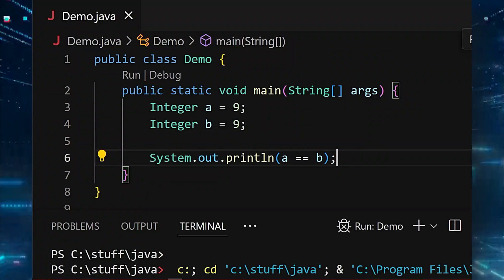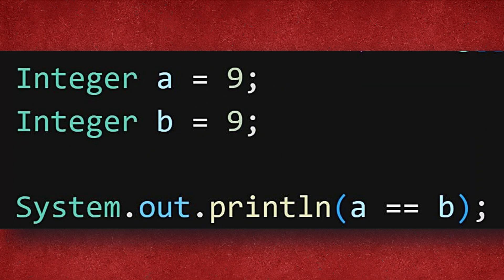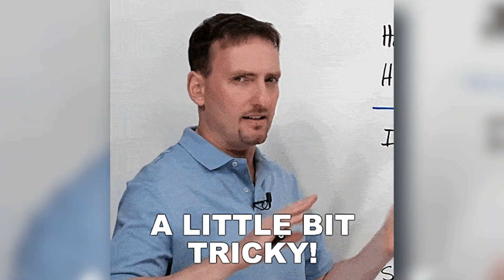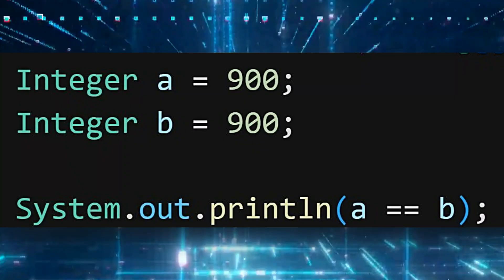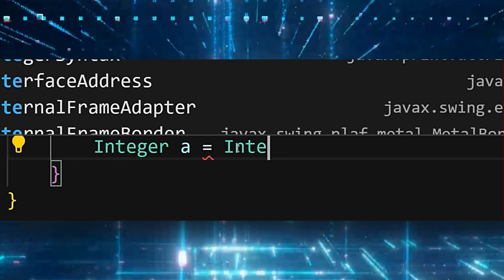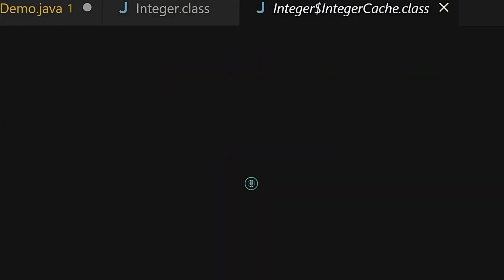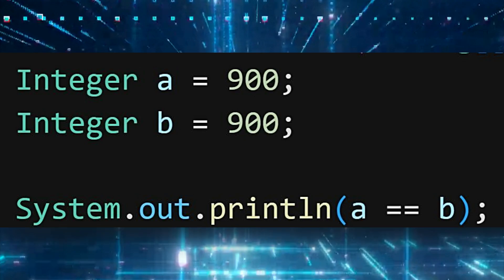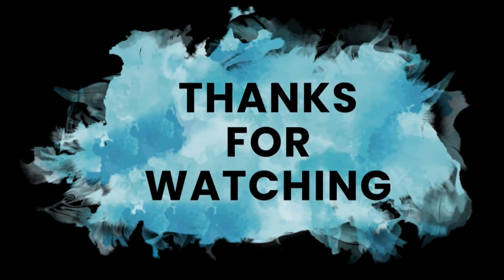Java's Weird Integer Behavior Explained - Interview Trap!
In this mind-blowing video, we dive into the fascinating world of Integer and uncover a surprising concept that will leave you in awe. Have you ever wondered why in case of Integer a = 2; Integer b = 2; a == b evaluates to true, while Integer a = 200; Integer b = 200; results in false? Join us as we unravel this epic programming mystery and reveal the secrets behind this unexpected(or may be expected?) behavior. Get ready to have your mind blown by this Java code revelation!